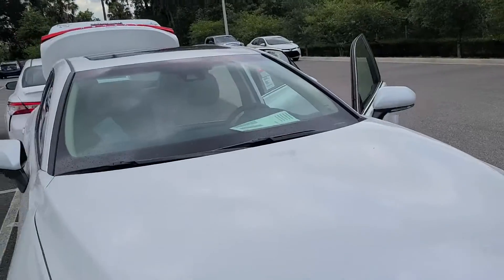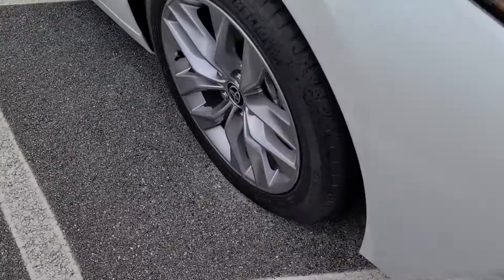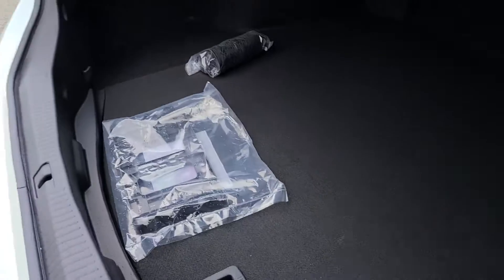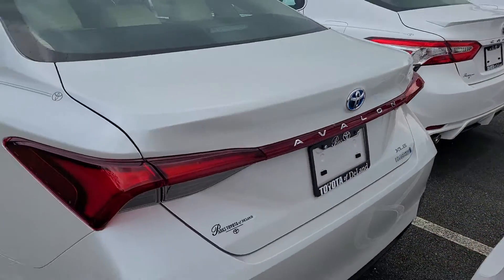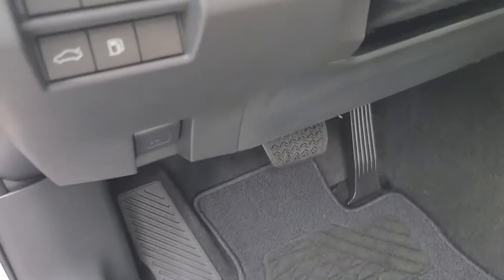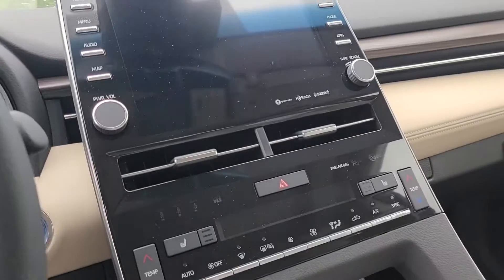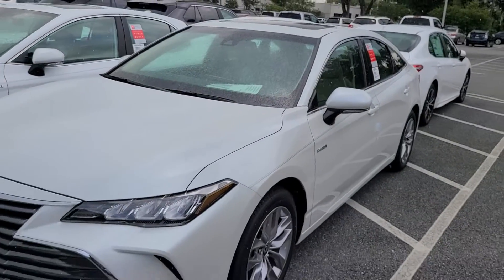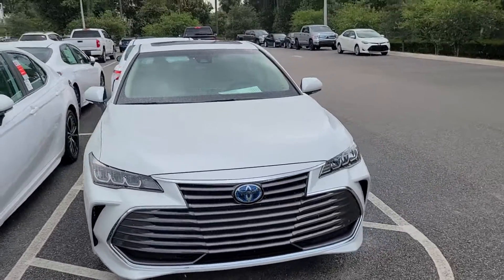Your 2020 Toyota Avalon!